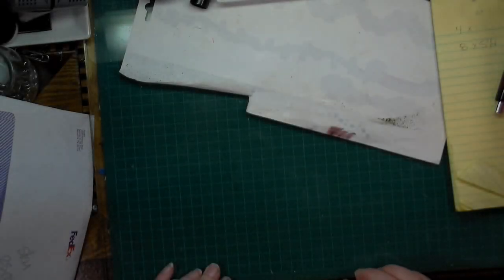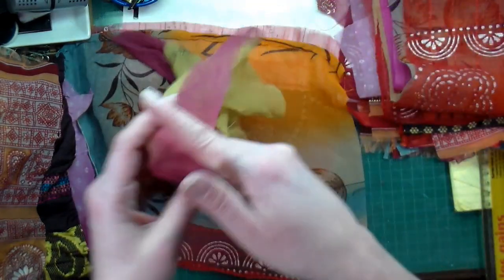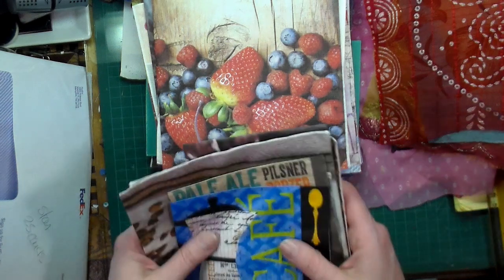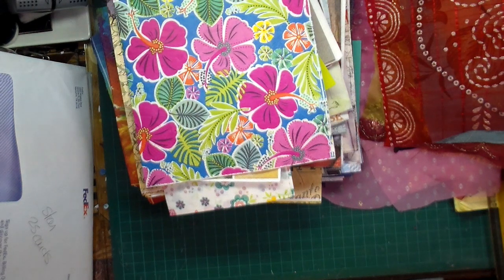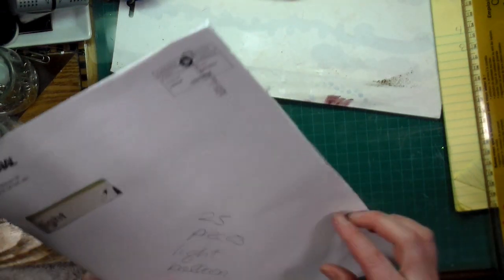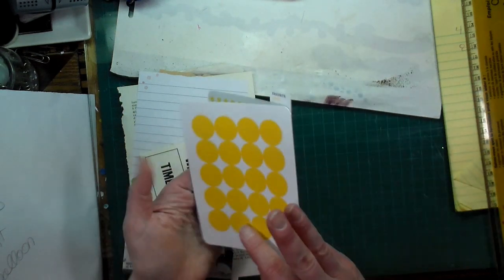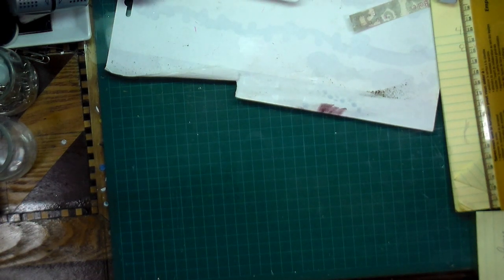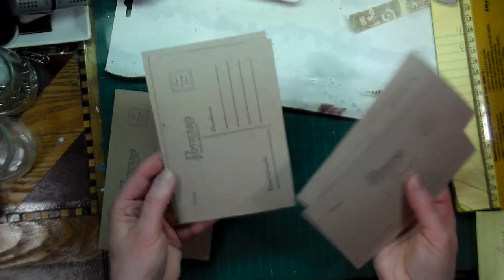HUGE Etsy release Journals and more!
OMG I have been so incredibly busy and made so many new things for my store. I really hope you will like the new journals and other ephemera pieces that I have for you.

Sari Fabric - 3 set sold out of 4

Flowers - 1 out of 2 sold
Quirky sayings - 1 out of 2 sold
Lace - 1 out of 2 sold
Drinks - 1 out of 2 sold
Food - 1 out of 2 sold
Travel - 1 out of 2 sold
Skulls - 1 set out of 2 sold

Snail mail:
CP 43530 Roxboro DDO
Dollard-des-ormeaux, QC
H8Y 3P4
Canada